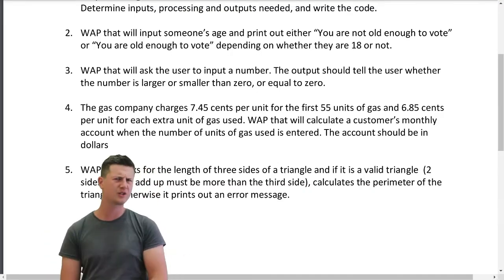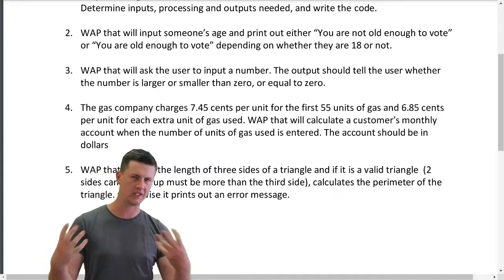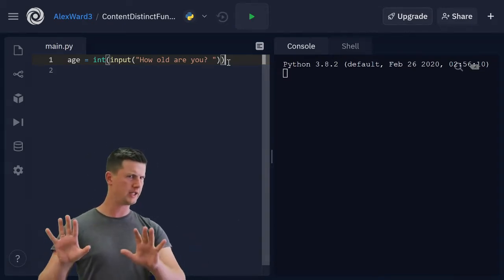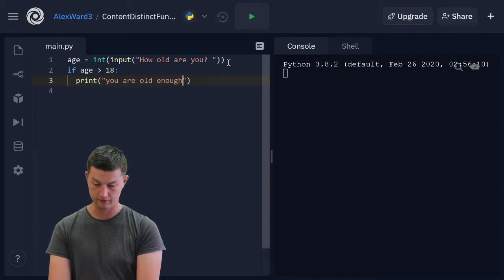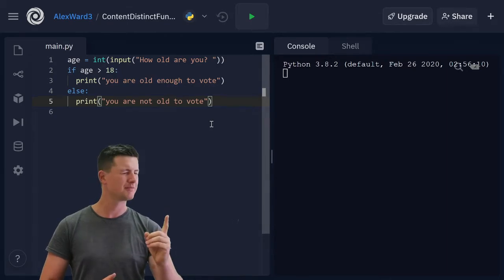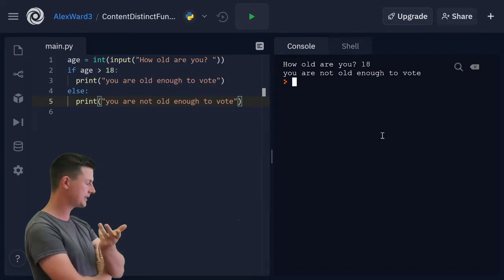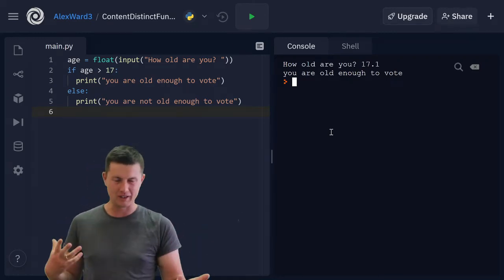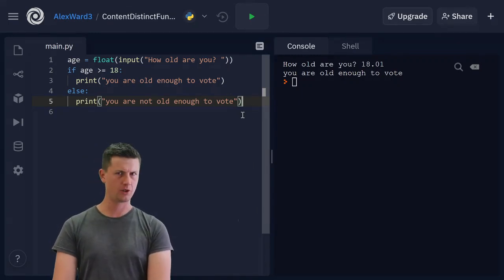Python 3.2 - old enough to vote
👨‍🏫 Beginning Python series part 3 question 2 looking at conditionals - if, else. 🐍